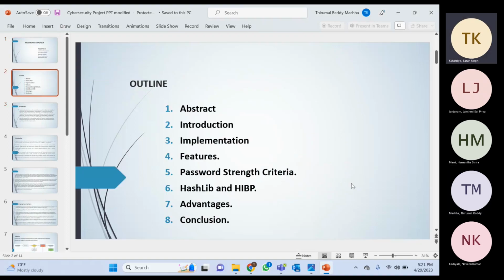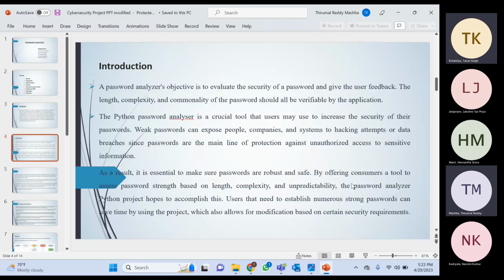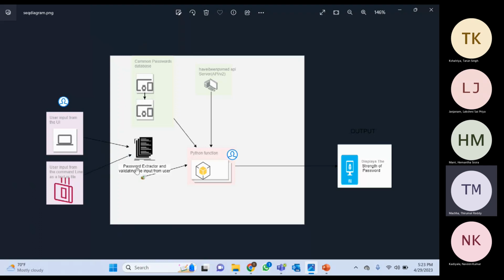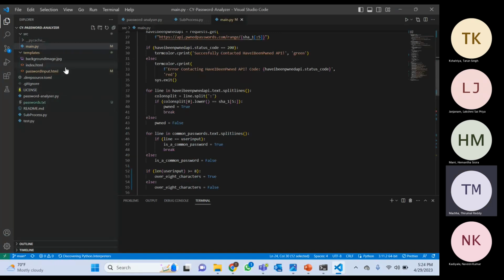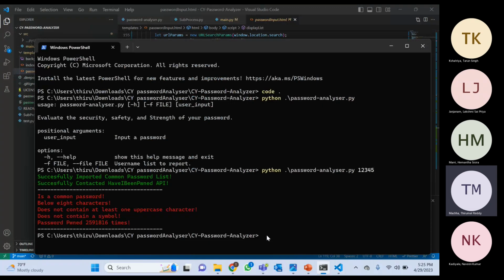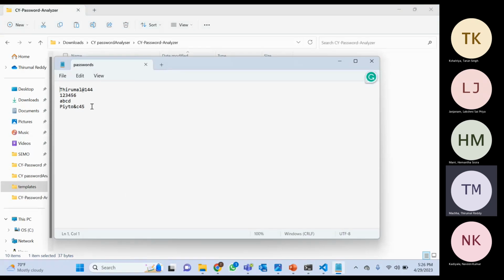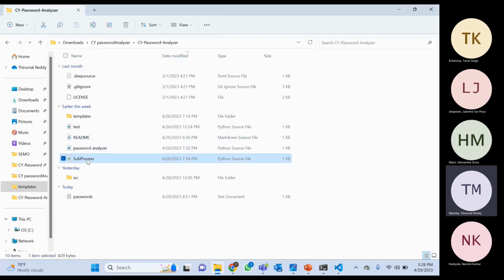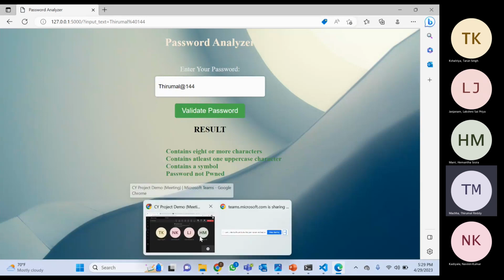CY Password Analyzer demo